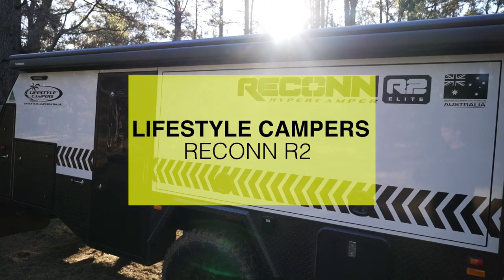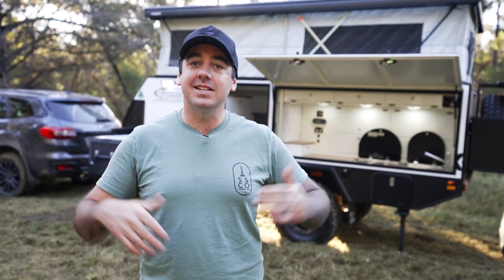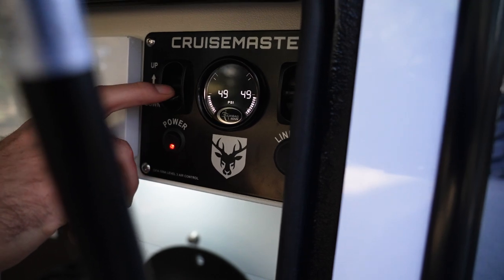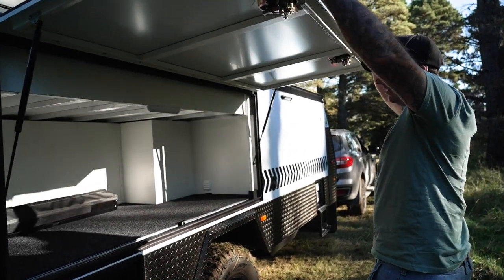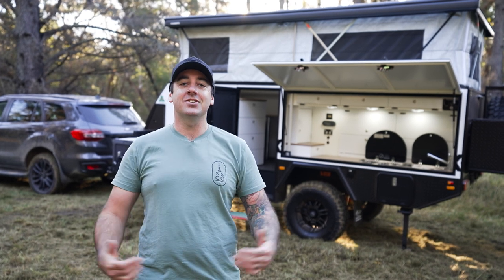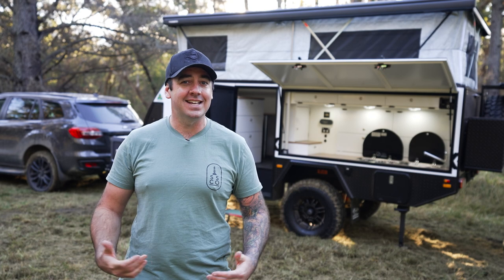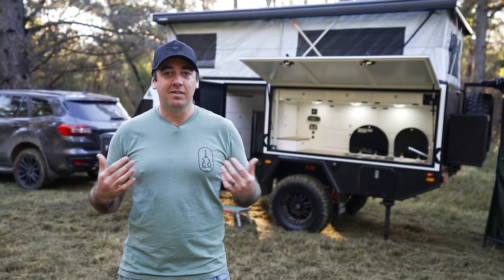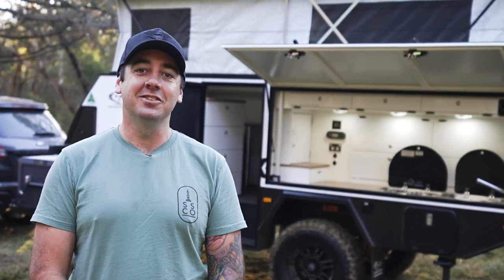Lifestyle Reconn R2 Elite Camper tested | 4X4 Australia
Military tough with Hilton luxury. Dan Everett tests the new Lifestyle Campers Reconn R2 Elite offroad.

4X4 Australia has been the off-road enthusiast’s bible since 1979, bringing its dedicated readers the most reliable 4x4 reviews, outdoor recreation product evaluations, and off-the beaten track destinations and expeditions.